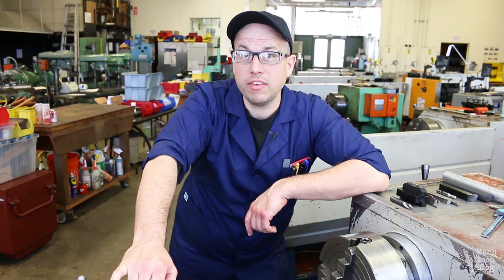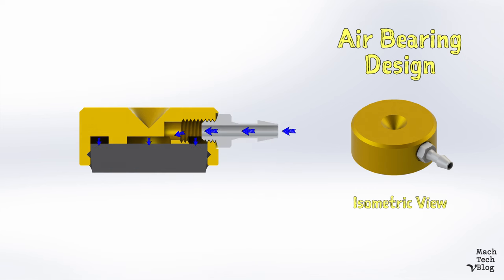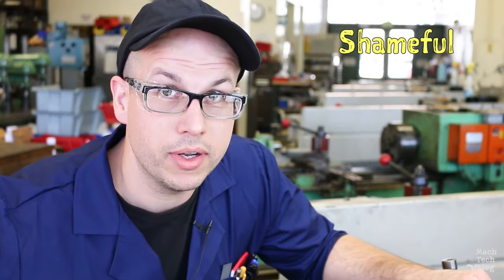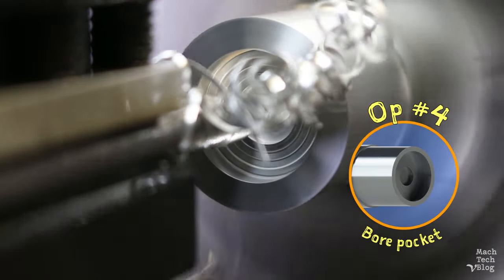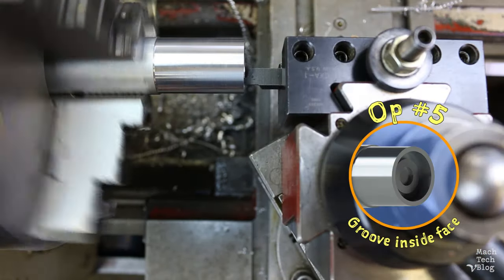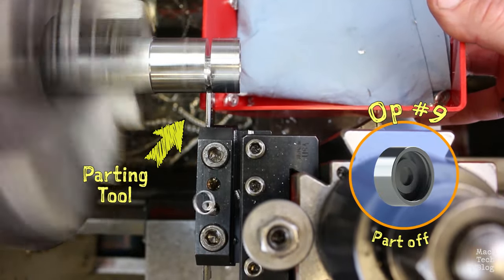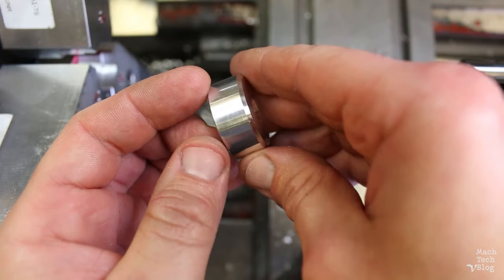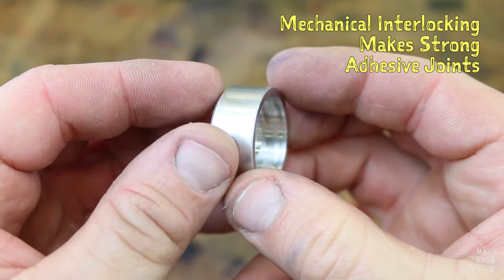Air Bearings: Machining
In this video, Adam describes a simple design for an air bearing and machines the parts to make one. He covers:

+ A simple design for a flat round aerostatic bearing
+ A detailed step-by-step procedure for machining operations
+ Bonus topics: center-cutting end mills, grinding a face grooving tool and ball joints for precision mounting